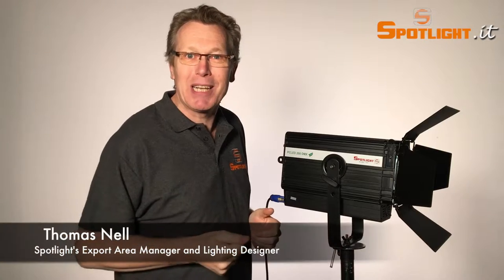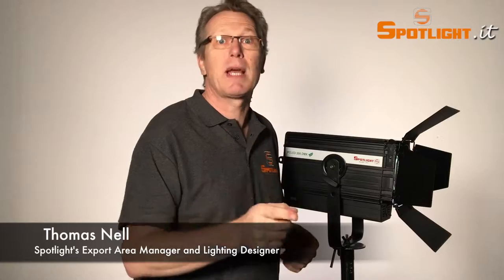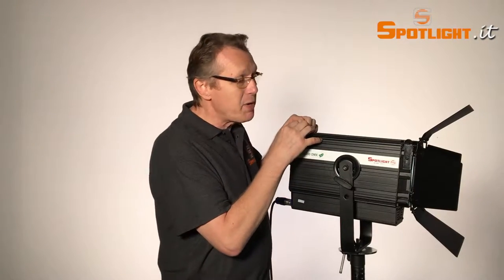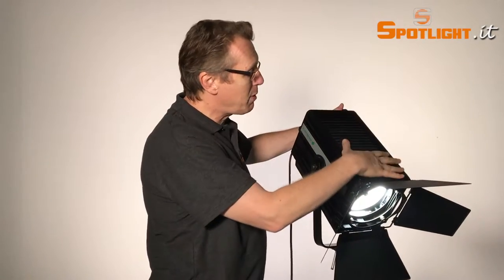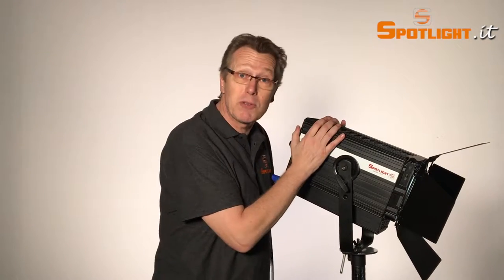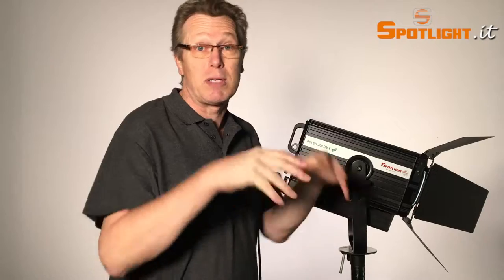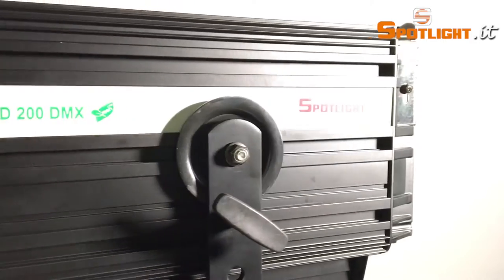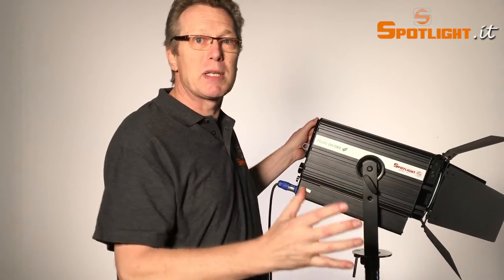Spotlight's housings with the most efficient cooling system for LED products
Thomas Nell, our Export Area Manager and Lighting Designer, introduces the Spotlight's housings with the most efficient cooling system for LED products.